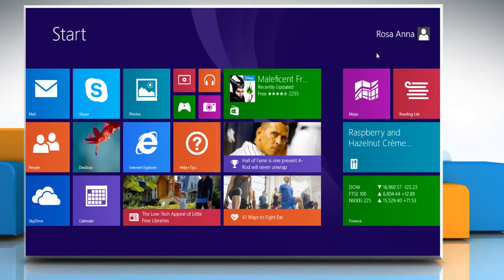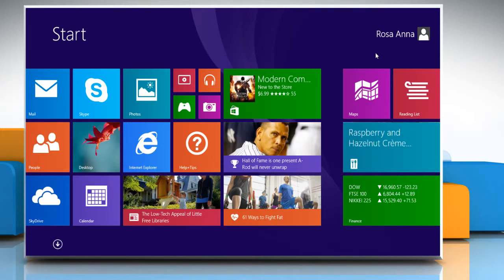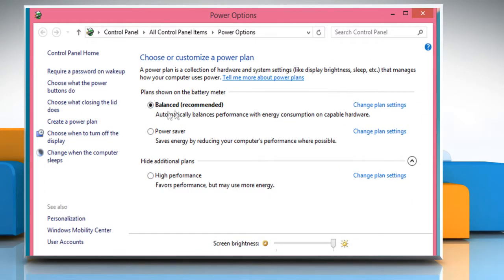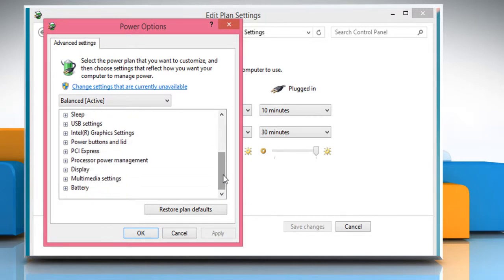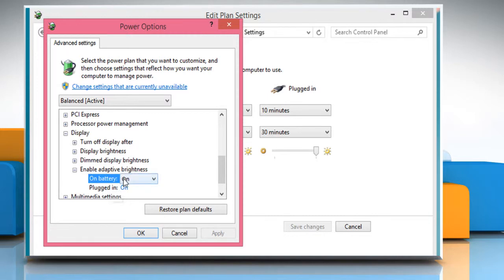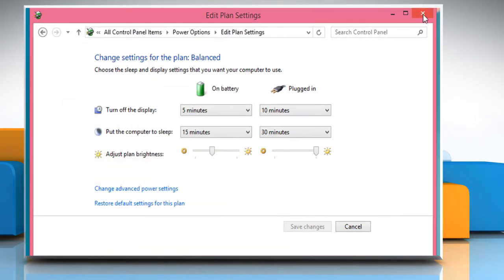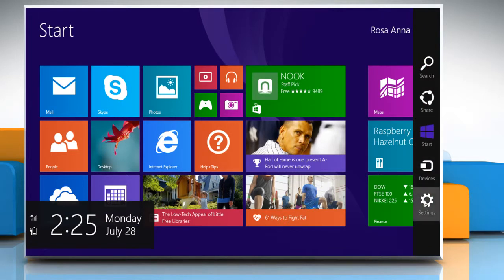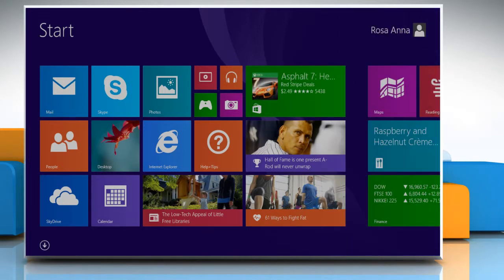How to turn off auto brightness in a Windows® 8.1 PC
Is the auto brightness feature of your Windows® 8.1 PC driving you crazy? Turn off auto brightness in a Windows® 8.1 PC by following the steps shown in this video.